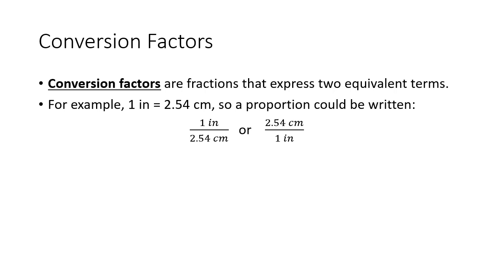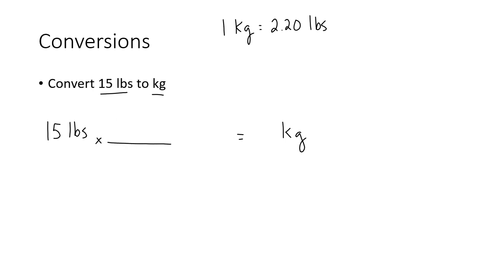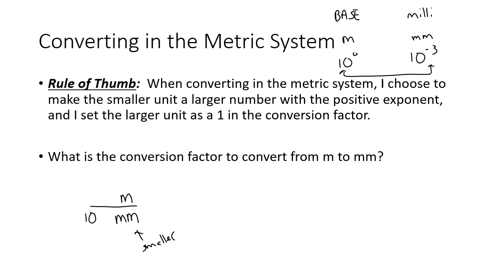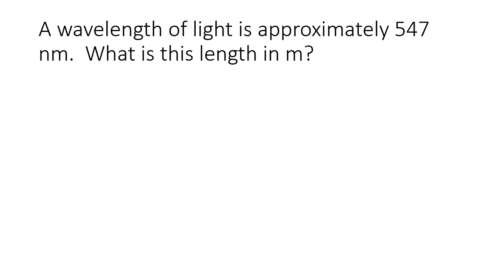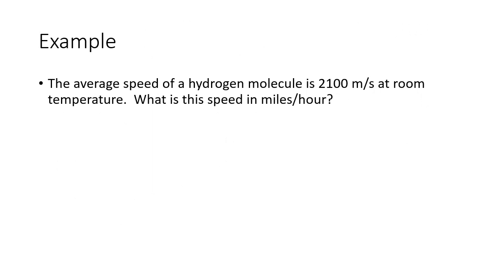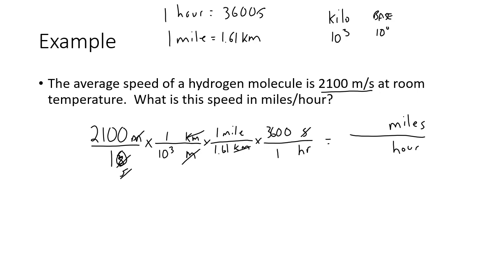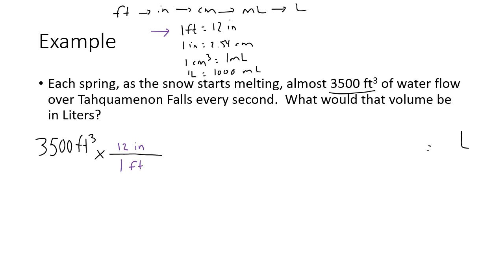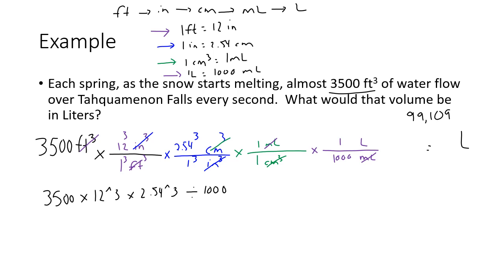Module 4 Complete